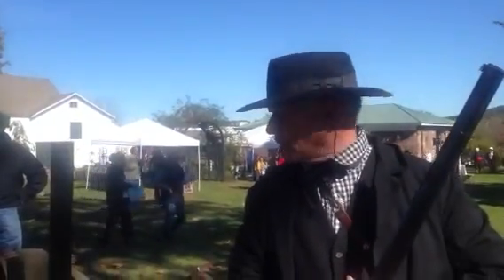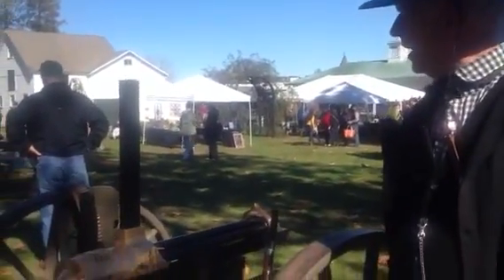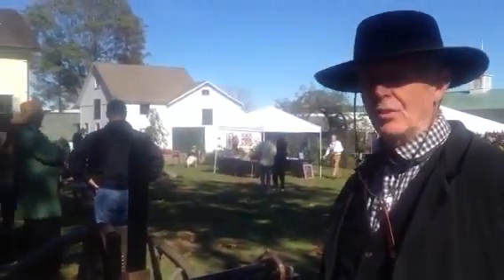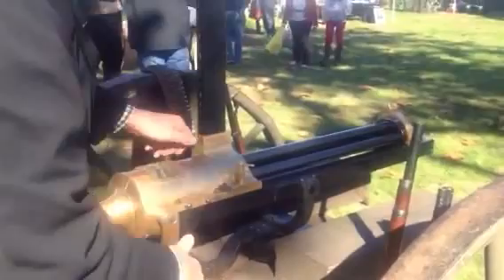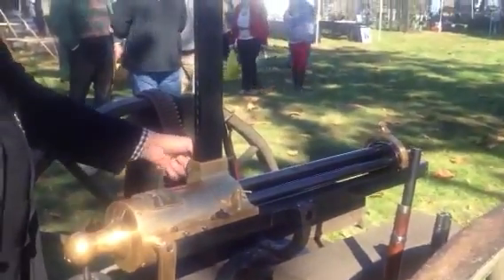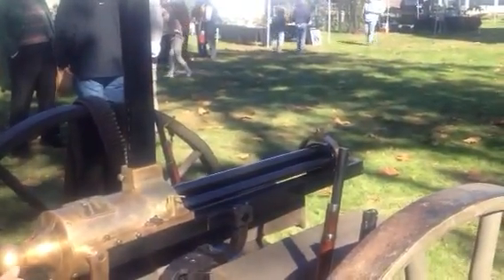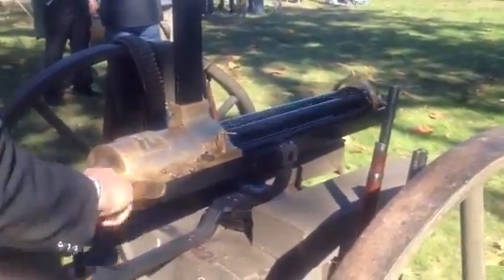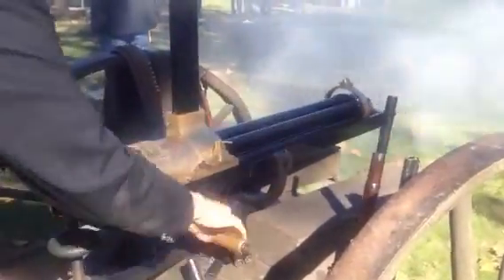Gatling Gun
Bill Schultz talks about the history of the Gatling gun before firing his replica version at a Civil War event in Simsbury, Connecticut.